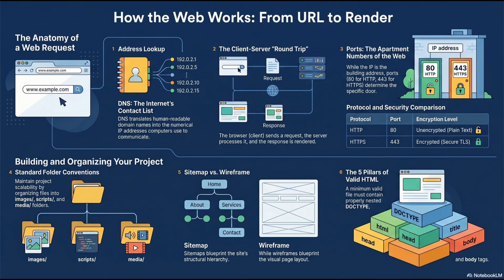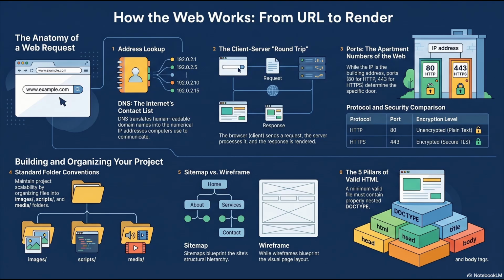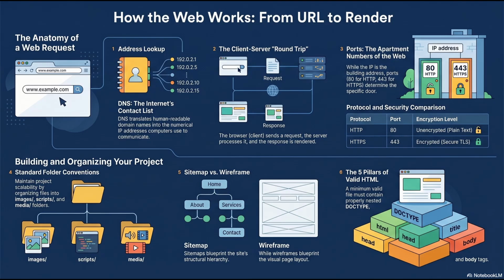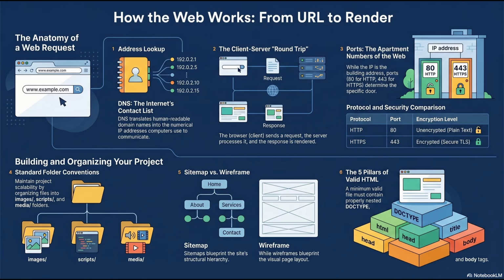Chapter 1 - Audio Overview - How the Web Works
How the Web Works — From URL to Render - Audio Overview

In this lesson, we'll follow the complete journey of a website request from the moment a user types a web address into their browser until the finished webpage appears on the screen.

We'll begin by exploring how DNS (Domain Name System) acts like the Internet's contact list, translating easy-to-remember domain names into IP addresses that computers use to communicate. Next, we'll examine the client-server round trip, where a browser sends a request to a web server and receives a response containing the webpage.

You'll also learn why ports matter, including the difference between Port 80 (HTTP) and Port 443 (HTTPS), and how these "door numbers" help computers determine which service should handle incoming traffic.

Beyond the network itself, we'll discuss how professional web projects are organized using standard folder structures such as images/, scripts/, and media/, making websites easier to manage and expand.

The lesson then introduces two essential planning tools used by web developers:

Sitemaps for planning website structure and navigation
Wireframes for planning page layout and appearance

Finally, we'll break down the minimum valid HTML document, examining the core elements that every webpage requires, including the DOCTYPE, html, head, title, and body tags.

Topics Covered
Anatomy of a web request
DNS and IP address lookup
Client-server communication
HTTP vs HTTPS
Ports 80 and 443
Website folder organization
Sitemaps and wireframes
Basic HTML document structure
How browsers render webpages